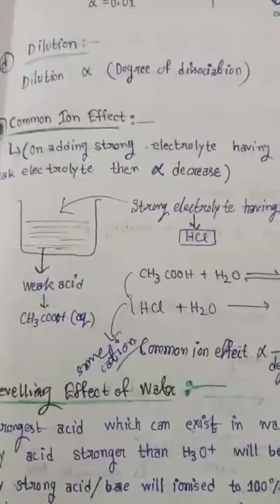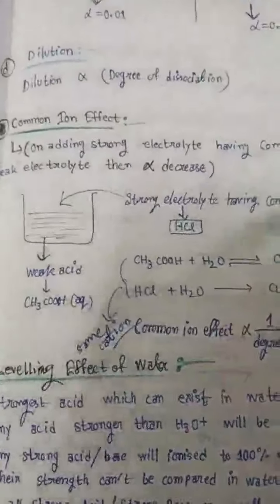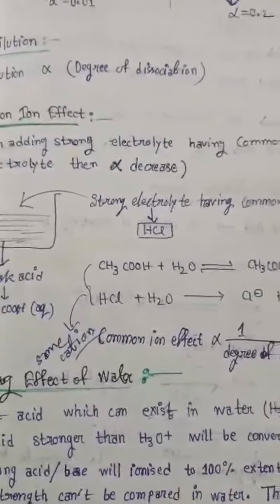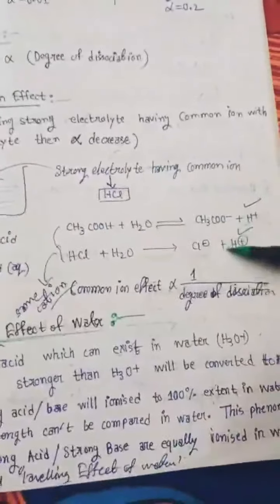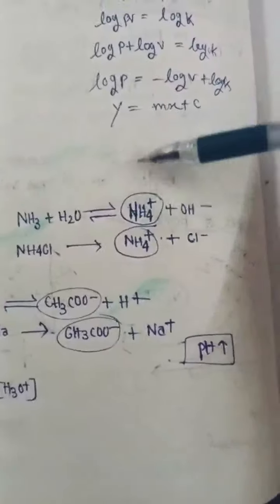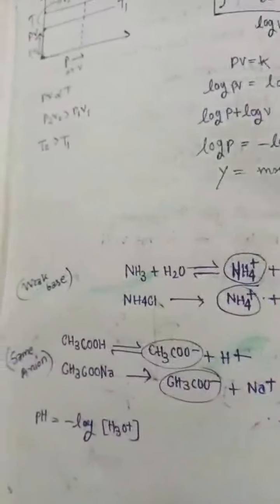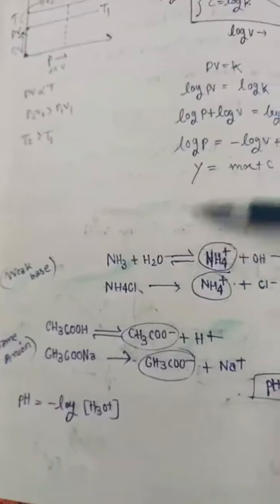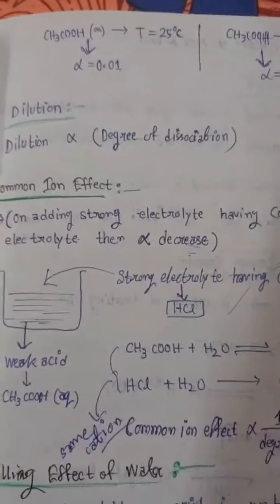Common Ion Effect | 2 minutesconcept